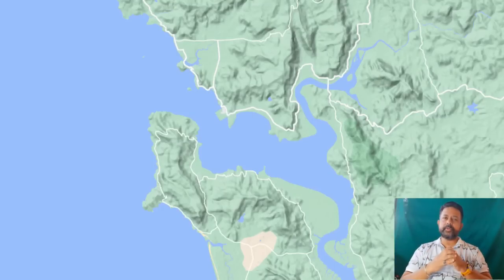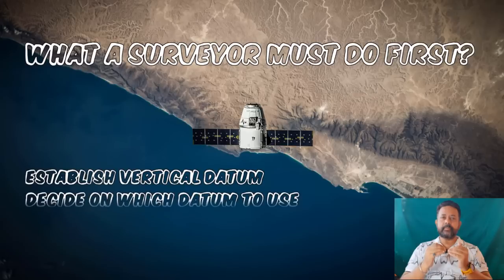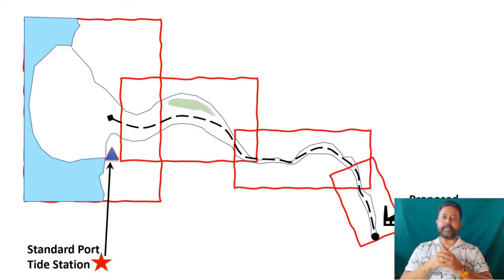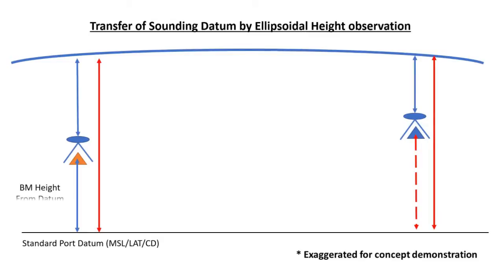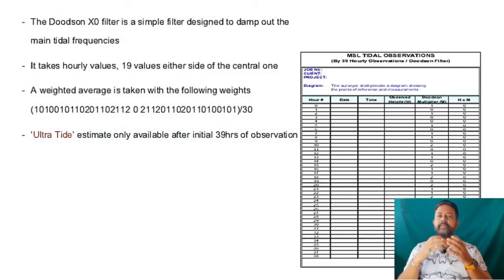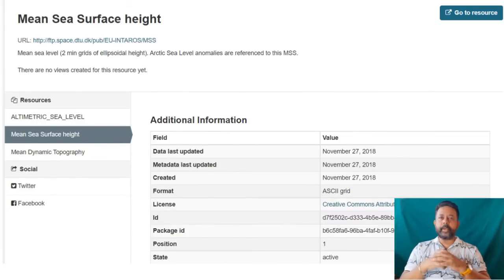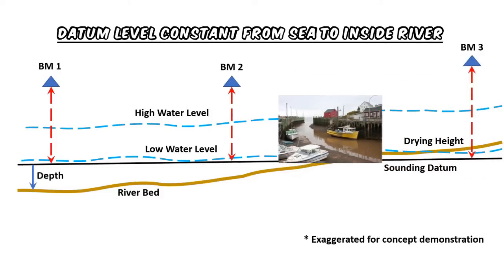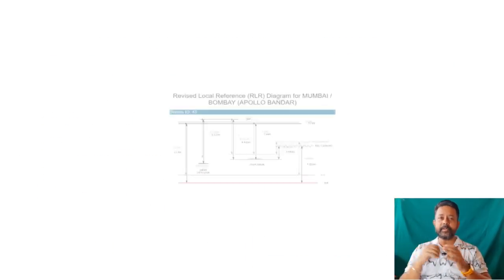What is a Vertical Datum? How to Establish & Transfer Vertical Datum?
Video 6 of the “Tides & Vertical Datum” Series

Tide measurement inside rivers is far more complex than at sea — especially when there’s no nearby standard port or benchmark. In this episode, we explore practical methods to establish and transfer vertical datums for accurate tide readings in riverine environments.

📍 What You’ll Learn:

🏞️ Why river tide measurement is tricky due to freshwater flow and sea ingress
📐 How to establish a vertical datum using benchmarks and tide gauges
🌊 How to transfer sounding datum from a standard port using NP-533
🛰️ How to use (D)GNSS and ellipsoidal height methods for datum transfer
📈 How to calculate Mean Sea Level using 29-day or 39-hour observations
🌐 How satellite altimetry (DTU MSS) can support offshore tide estimation
🧭 How to interpolate tide data between multiple stations using weighted mean

🇮🇳 A fascinating fact about India’s national benchmark for Mean Sea Level

Whether you're surveying estuaries, creeks, or inland waterways, this tutorial equips you with the tools and techniques to measure tide accurately — even in data-scarce regions. Ideal for hydrographic surveyors, coastal engineers, and geodesy students.

📌 Watch earlier episodes to understand tidal forces, traditional tide measurement, and vertical datum fundamentals.